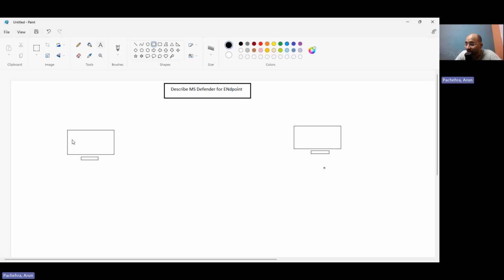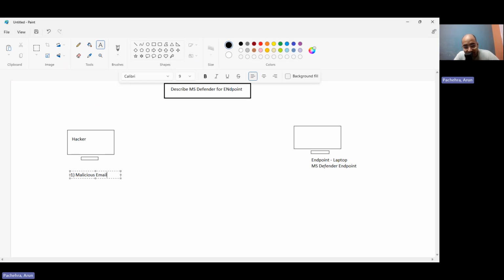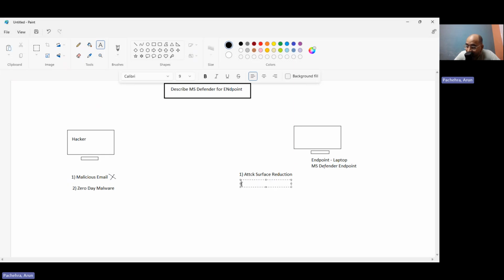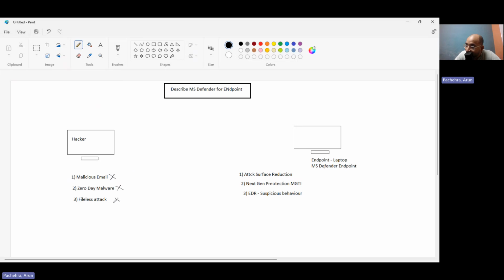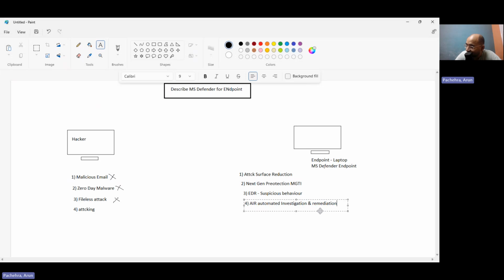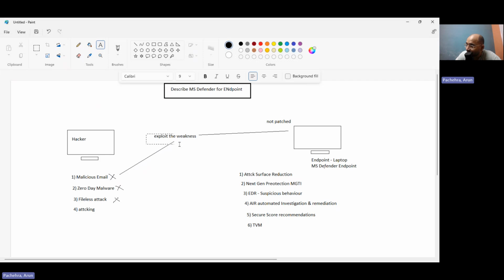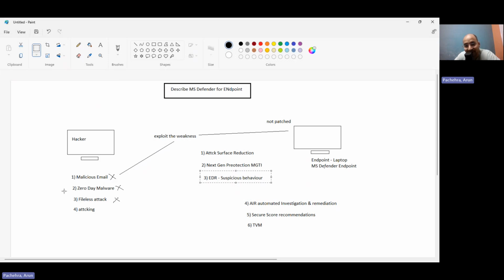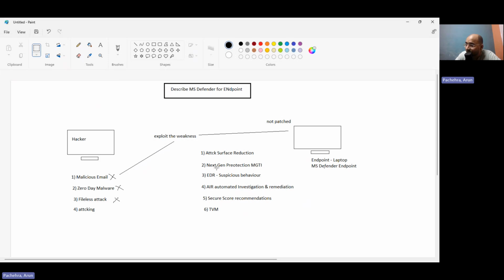Describe Microsoft Defender for Endpoint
Microsoft Defender for Endpoint includes:

Core Defender Vulnerability Management: Built-in core vulnerability management capabilities use a risk-based approach to the discovery, assessment, prioritization, and remediation of endpoint vulnerabilities and misconfigurations.
Attack surface reduction: The attack surface reduction set of capabilities provides the first layer of defense in the stack. By ensuring configuration settings are properly set and exploit mitigation techniques are applied, the capabilities resist attacks and exploitation. This set of capabilities also includes network protection and web protection, which regulate access to malicious IP addresses, domains, and URLs.
Next generation protection: Next-generation protection was designed to catch all types of emerging threats. In addition to Microsoft Defender Antivirus, your next-generation protection services include the following capabilities:
Behavior-based, heuristic, and real-time antivirus protection.
Cloud-delivered protection, which includes near-instant detection and blocking of new and emerging threats.
Dedicated protection and product updates, which include updates related to keeping Microsoft Defender Antivirus up to date.
Endpoint detection and response: Provides advanced attack detections that are near real time and actionable. Security analysts can prioritize alerts, see the full scope of a breach, and take response actions to remediate threats.
Automated investigation and remediation (AIR): The technology in automated investigation uses various inspection algorithms and is based on processes that are used by security analysts. AIR capabilities are designed to examine alerts and take immediate action to resolve breaches. AIR capabilities significantly reduce alert volume, allowing security operations to focus on more sophisticated threats and other high-value initiatives.
Microsoft Secure Score for Devices: Microsoft Secure Score for Devices helps you dynamically assess the security state of your enterprise network, identify unprotected systems, and take recommended actions to improve the overall security of your organization.
Microsoft Threat Experts: Microsoft Threat Experts is a managed threat hunting service that provides proactive hunting, prioritization, and additional context and insights that further empower Security operation centers (SOCs) to identify and respond to threats quickly and accurately.
Management and APIs: Defender for Endpoint offers an API model designed to expose entities and capabilities through a standard Microsoft Entra ID-based authentication and authorization model.
Microsoft Defender for Endpoint also integrates with various components in the Microsoft Defender suite, and with other Microsoft solutions including Intune and Microsoft Defender for Cloud.

Microsoft Defender for Endpoint is available in two plans, Defender for Endpoint Plan 1 and Plan 2. Information on what's included in each plan is detailed in the Compare Microsoft Defender for Endpoint plans document linked in the summary and resources unit.

Microsoft Defender for Endpoints in the Microsoft Defender portal
Microsoft Defender for Endpoints is experienced through the Microsoft Defender portal. The Defender portal is the home for monitoring and managing security across your Microsoft identities, data, devices, apps, and infrastructure, allowing security admins to perform their security tasks, in one location.
The Endpoints node on the left navigation panel of the Microsoft Defender portal includes the following:
Vulnerability management - Manage vulnerabilities and other risk sources on devices. From here you can access the vulnerability management dashboard, recommendations, remediation, weaknesses, and more. More details on Microsoft Defender Vulnerability Management are in a subsequent unit of this module.
Partners and APIs - From here you can select Connected applications and API explorer.
Connected applications - The Connected applications page provides information about the Microsoft Entra applications (SaaS applications that are preintegrated with Microsoft Entra ID) connected to Microsoft Defender for Endpoint in your organization.
API Explorer - Defender for Endpoint exposes much of its data and actions through a set of programmatic APIs. Those APIs enable you to automate workflows and innovate based on Defender for Endpoint capabilities. The Microsoft Defender for Endpoint API Explorer is a tool that helps you explore various Defender for Endpoint APIs interactively. You can use the API explorer to test Microsoft Defender for Endpoint capabilities by running sample queries or creating and testing your own API query.
Configuration management - Define endpoint policies and track deployment.